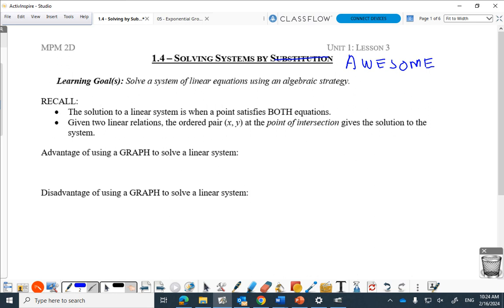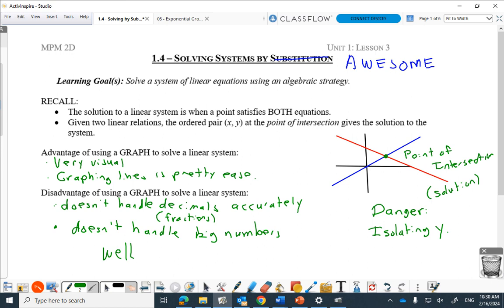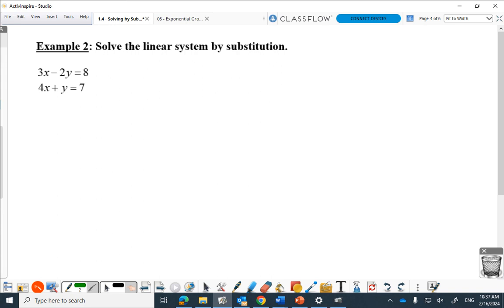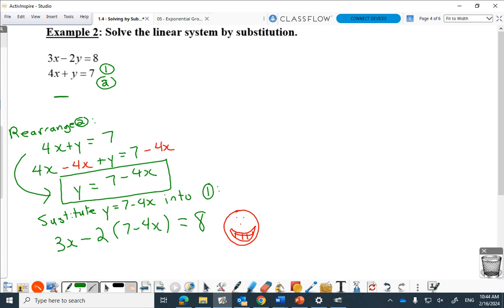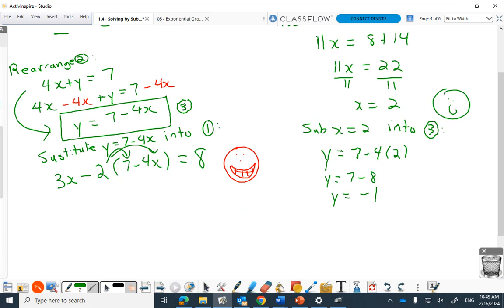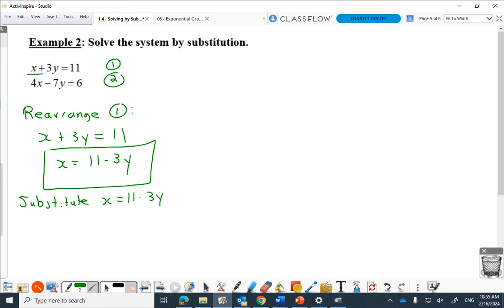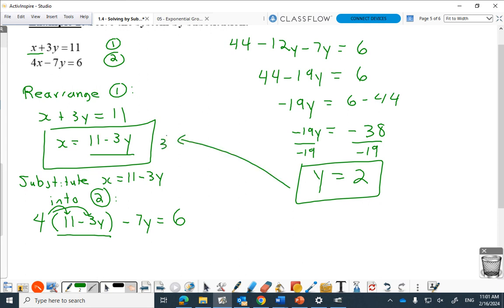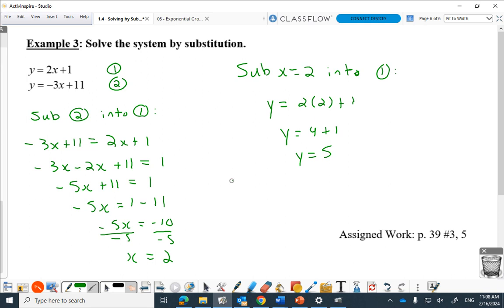Video Lesson - Solving By Substitution Day 1